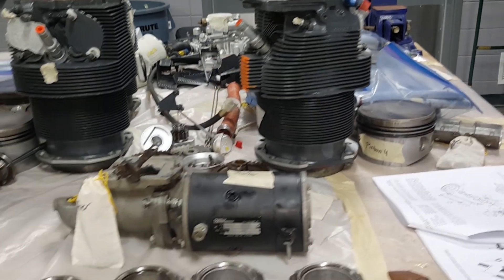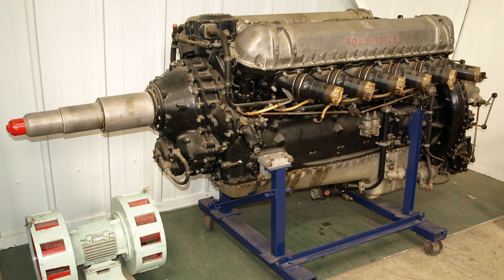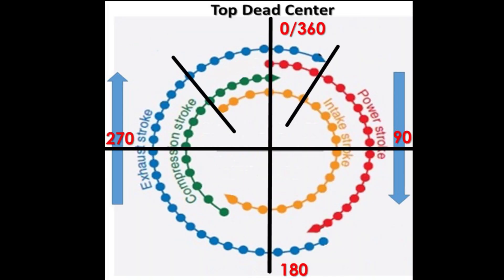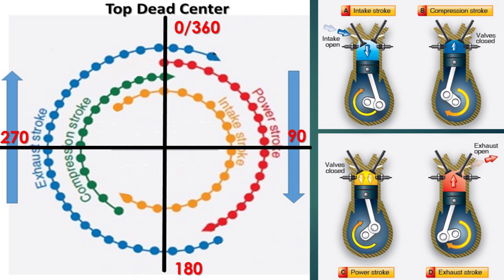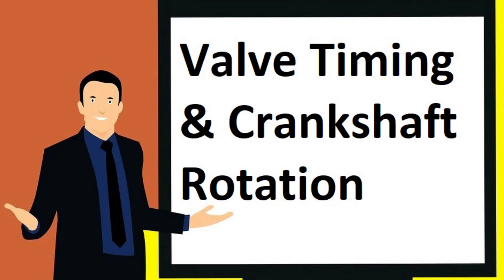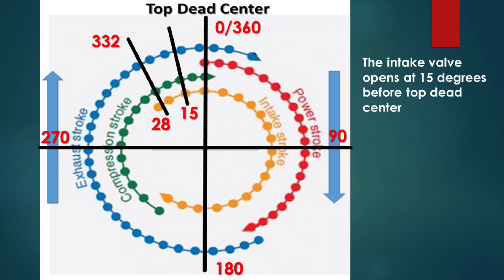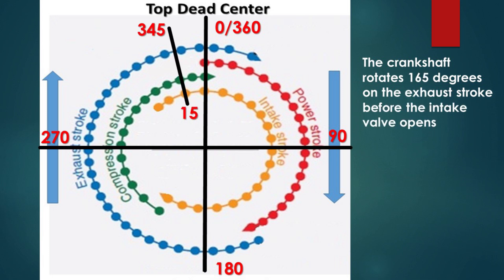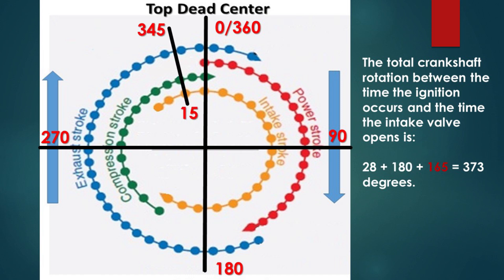Valve Timing and Crankshaft Rotation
Information to assist you with the FAA Airframe and Powerplant Written, Oral and Practical Exams.